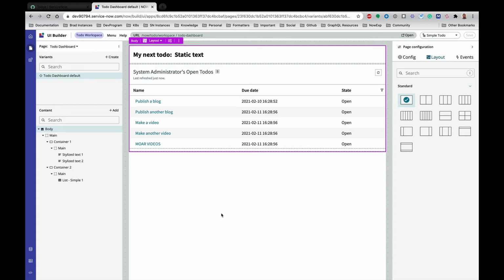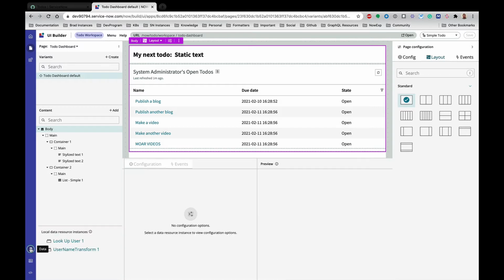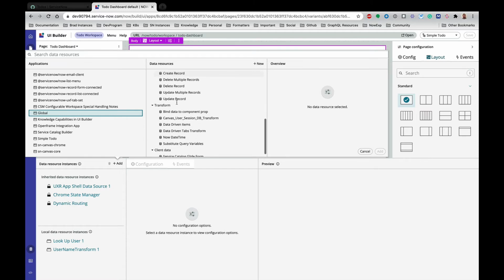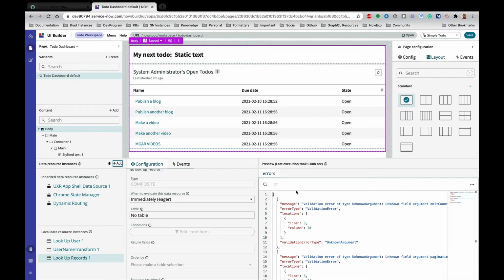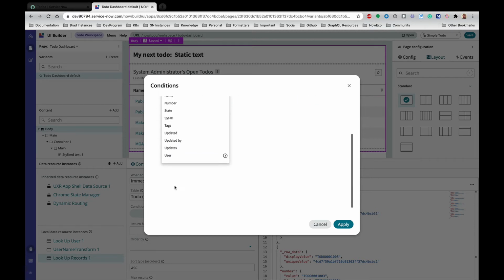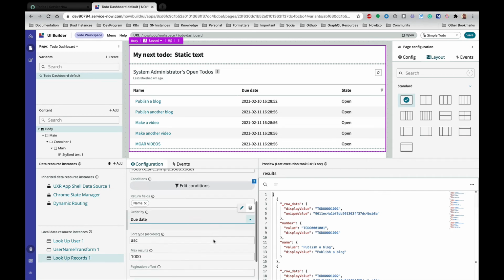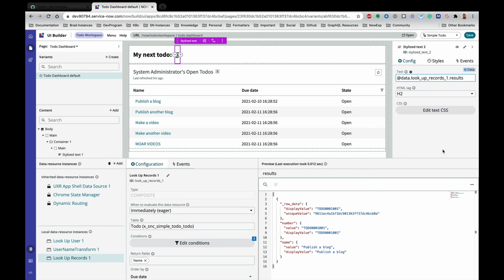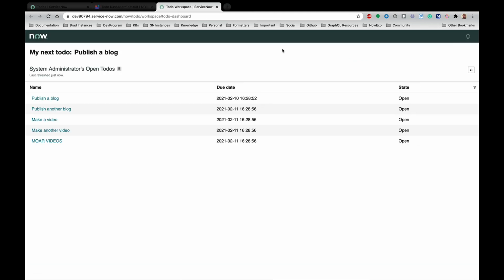UI Builder - Using a data resource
How to use an existing data resource in UI Builder.